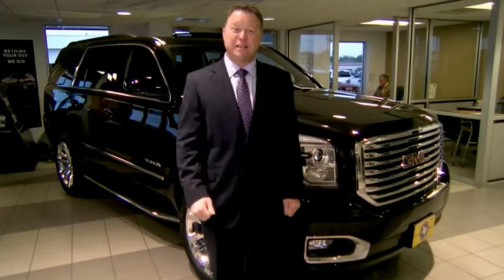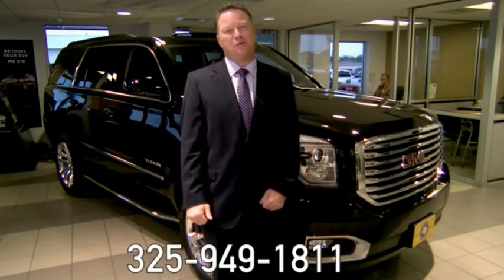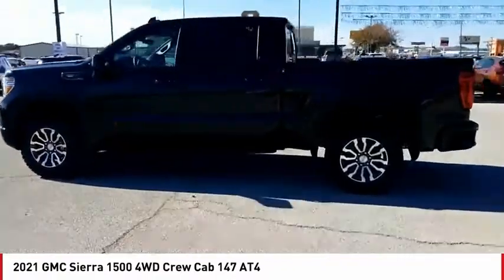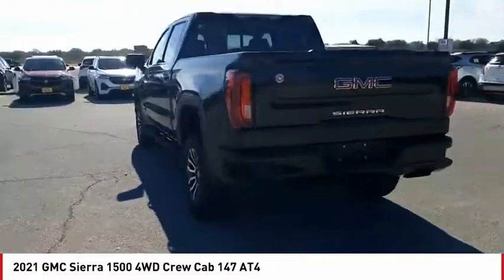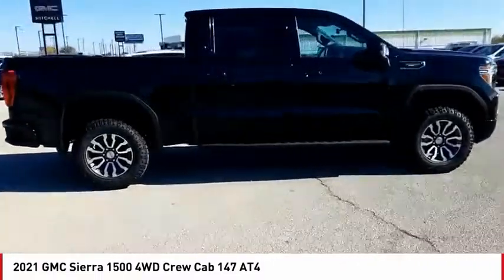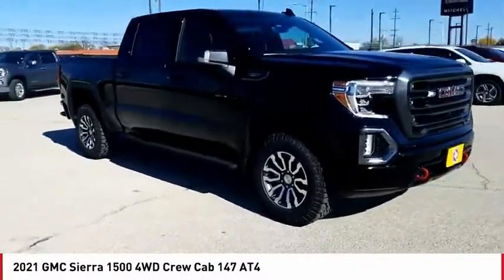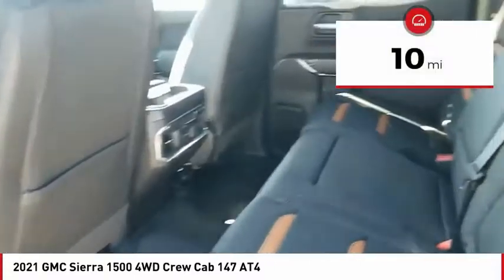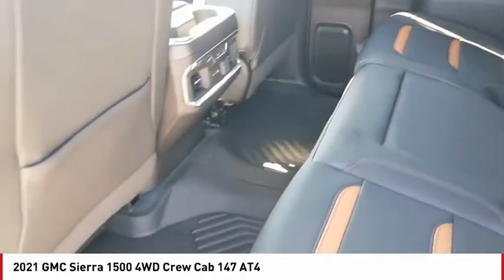2021 GMC Sierra 1500 San Angelo TX G21552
2021 GMC Sierra 1500 4WD Crew Cab 147 AT4

Nav System, Heated/Cooled Seats, Aluminum Wheels, Bed Liner, Satellite Radio, Heated Rear Seat, 4x4, Turbo Charged Engine. ONYX BLACK exterior and JET BLACK WITH KALAHARI ACCENTS interior, AT4 trim. EPA 26 MPG Hwy/22 MPG City! CLICK ME! KEY FEATURES INCLUDE 4x4, Heated Driver Seat, Heated Rear Seat, Cooled Driver Seat, Satellite Radio. Keyless Entry, Privacy Glass, Steering Wheel Controls, Heated Mirrors, Electronic Stability Control. OPTION PACKAGES AT4 PREMIUM PACKAGE includes (PDO) AT4 Preferred Package, (R3O) LT275/65R18C MT blackwall Goodyear Wrangler DuraTrac tires, (PQB) Driver Alert Package I and (VXW) AT4 high clearance step, TECHNOLOGY PACKAGE includes (UVS) HD Surround Vision, (DRZ) Rear Camera Mirror, (UVN) Bed View Camera and (UV6) Multicolor 15 Diagonal Head-Up Display Includes (UHS) 8 Digital Driver information Center.), AT4 PREFERRED PACKAGE includes (UG1) Universal Home Remote, (A48) rear sliding power window, (IOT) 8 diagonal Premium GMC Infotainment with navigation, (UQA) Bose Premium Audio System and (K4C) Wireless Charging, DRIVER ALERT PACKAGE II includes (UEU) Forward Collision Alert, (UHX) Lane Keep Assist/Lane Departure Warning, (UHY) Automatic Emergency Braking, (UKJ) Front Pedestrian Braking, (TQ5) IntelliBeam, (KSG) Adaptive Cruise Control and (UE4) Following Distance Indicator Includes (HS1) Safety Alert Seat.), LPO, AT4 HIGH CLEARANCE STEP (dealer-installed), ENGINE, DURAMAX 3.0L TURBO-DIESEL I6 (277 hp [206.6 kW] @ 3750 rpm, 460 lb-ft of torque [623.7 N-m] @ 1500 rpm) Includes (KW5) 220-amp alternator and (K05) engine block heater.), DRIVER ALERT PACKAGE I includes (UD5) Front and Rear Park Assist, (UKC) Lane Change Alert with Side Blind Zone Alert and (UFG) Rear Cross Traffic Alert (Includes Perimeter Lighting. EXPERTS REPORT Great Gas Mileage: 26 MPG Hwy. Horsepower calculations based on trim engine configuration. Fuel economy calculations based on original manufacturer